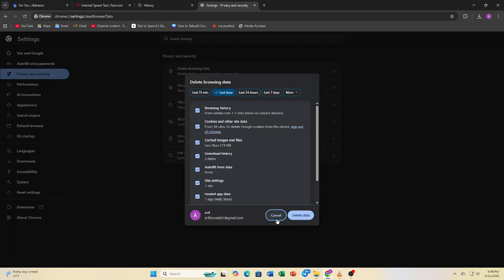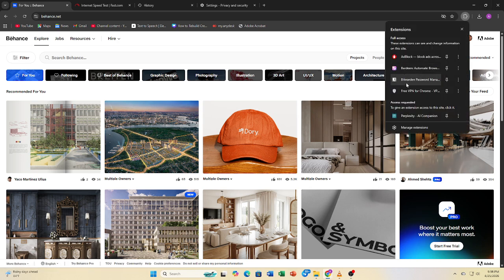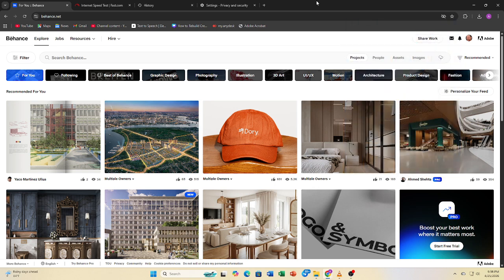How to fix Behance account issue Full Guide 2026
Learn how to fix Behance account issues in this full guide for 2026. This step-by-step tutorial shows you how to solve login problems, profile errors, and account access issues on Behance.

If you’re facing problems like login failure, account blocked, or projects not loading, this guide covers all common causes and solutions. You’ll learn how to reset your password, fix verification issues, and restore account access.

We’ll also cover advanced fixes like clearing browser cache, checking Adobe account settings, resolving email verification errors, and contacting support.

Whether you're a beginner or professional designer, this tutorial will help you fix your Behance account issues quickly and securely.